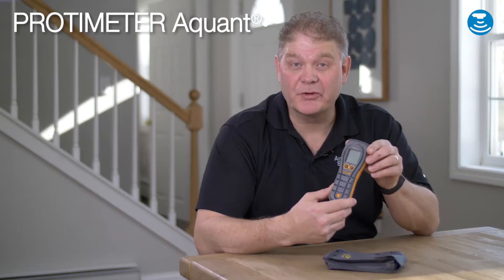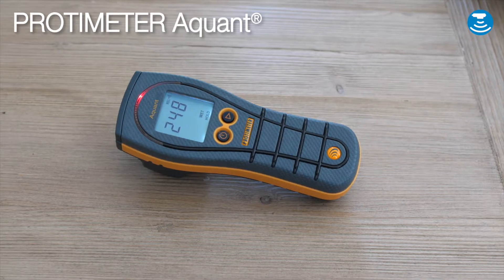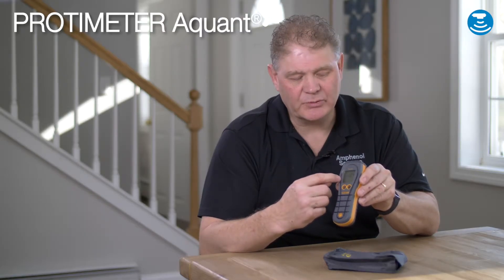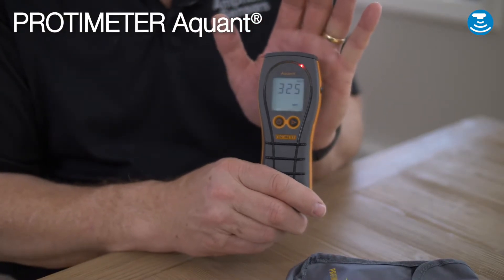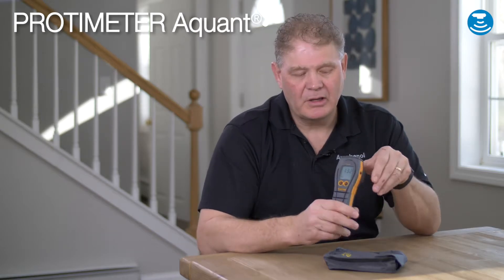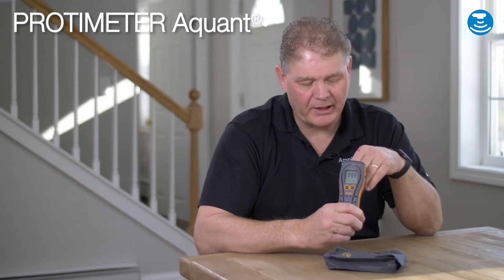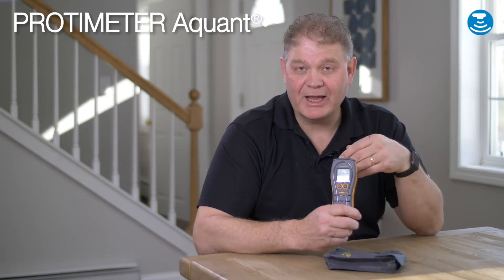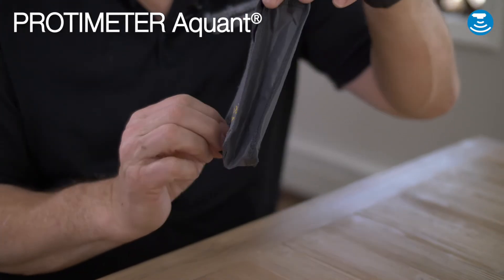Introduction to Protimeter Aquant | The simplest and most reliable moisture meter on the market.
Our own Chris Ranwell gives an introduction to the Protimeter Aquant - The simplest and most reliable moisture meter on the market!

The right moisture meter makes all the difference when surveying, cleaning or restoring a property after water damage! The Protimeter Aquant is the sister product to the Surveymaster, and allows you locate moisture quickly in a wide range of materials with non-invasive measurement system that is unique to Protimeter. This system allows you to detect moisture up to ¾-inch (20mm) below and behind the surface in the most efficient way possible.